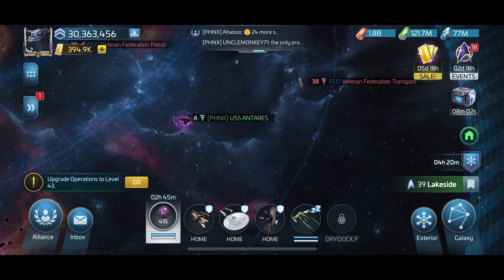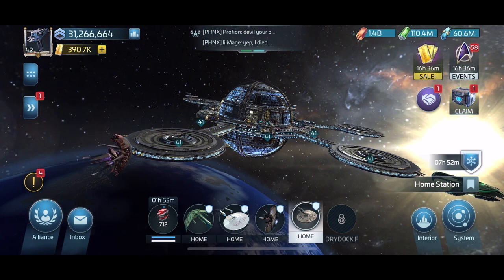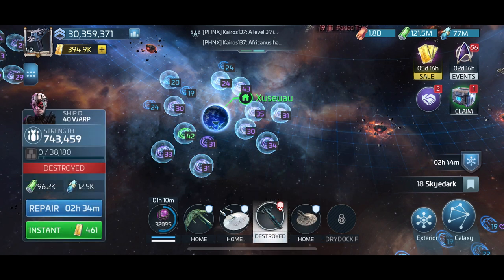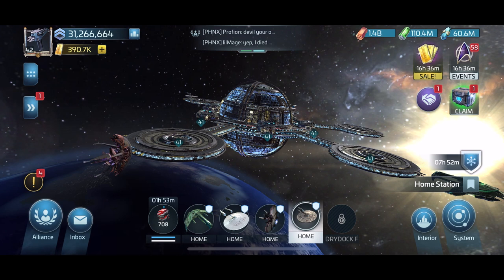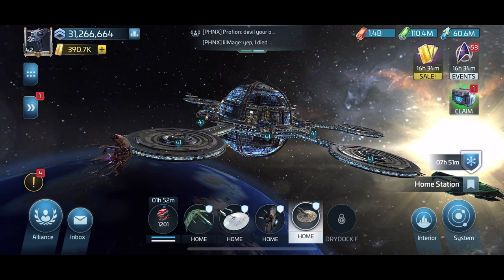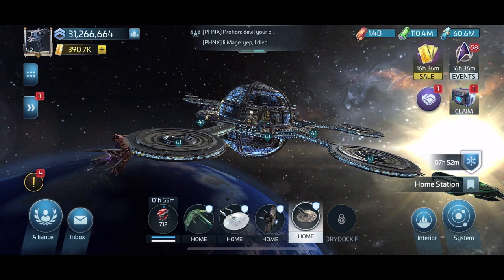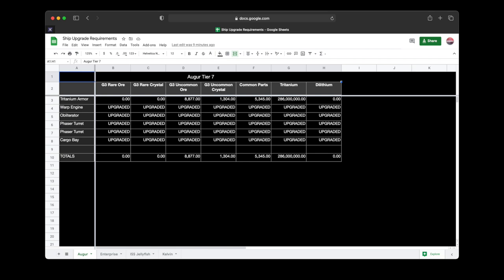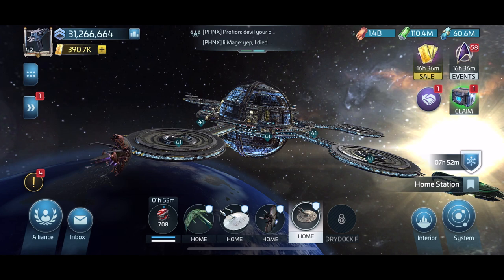5 Tips To Make Your Game Experience Better - Star Trek Fleet Command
5 tips and tricks to make you a better player as well as save you time, cost, and frustration within the game.